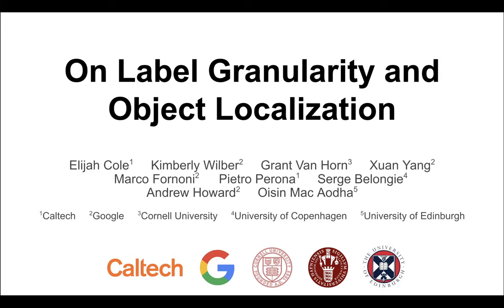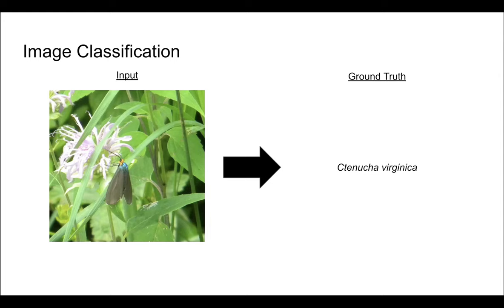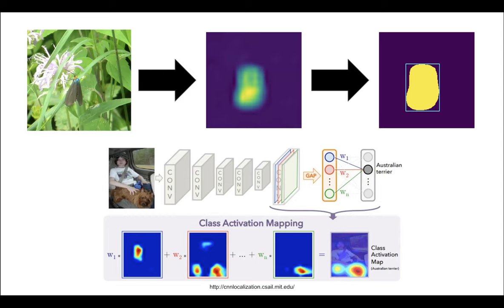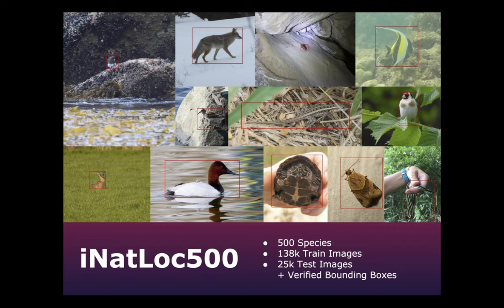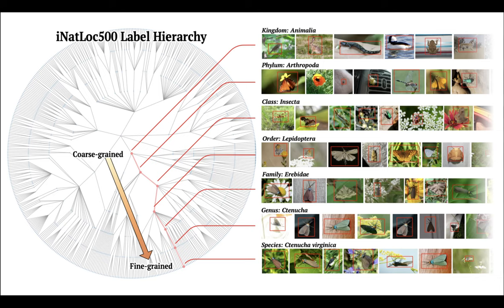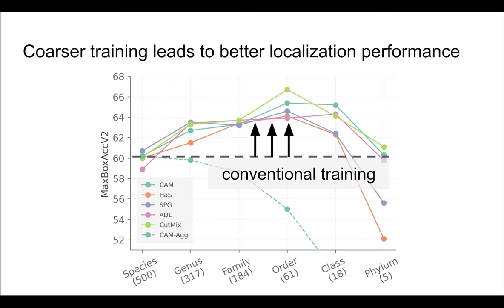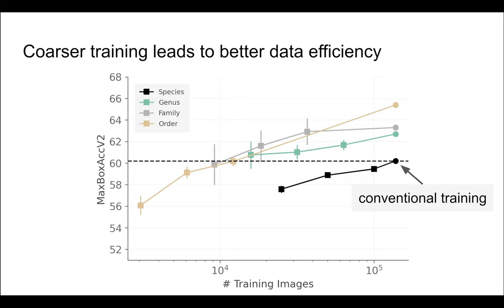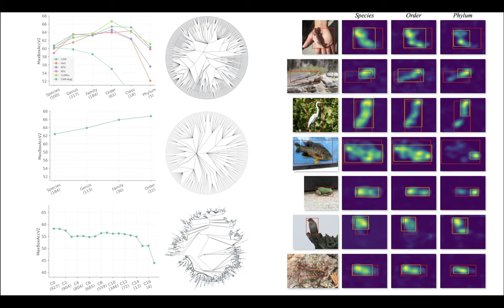On Label Granularity and Object Localization - ECCV 2022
Elijah Cole, Kimberly Wilber, Grant Van Horn, Xuan Yang, Marco Fornoni, Pietro Perona, Serge Belongie, Andrew Howard, Oisin Mac Aodha

Weakly supervised object localization (WSOL) aims to learn representations that encode object location using only image-level category labels. However, many objects can be labeled at different levels of granularity. Is it an animal, a bird, or a great horned owl? Which image-level labels should we use? In this paper we study the role of label granularity in WSOL. To facilitate this investigation we introduce iNatLoc500, a new large-scale fine-grained benchmark dataset for WSOL. Surprisingly, we find that choosing the right training label granularity provides a much larger performance boost than choosing the best WSOL algorithm. We also show that changing the label granularity can significantly improve data efficiency.